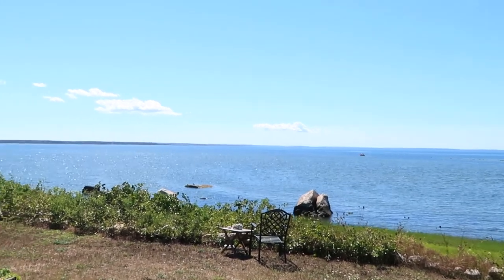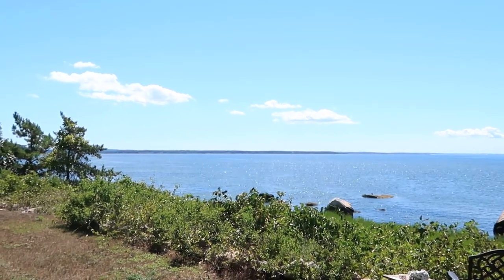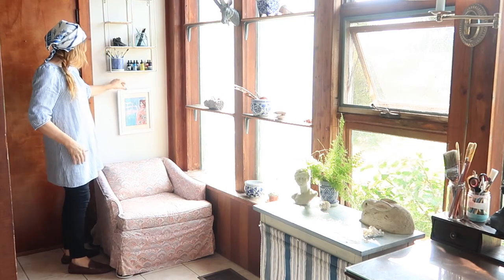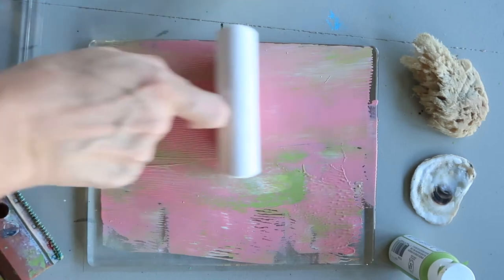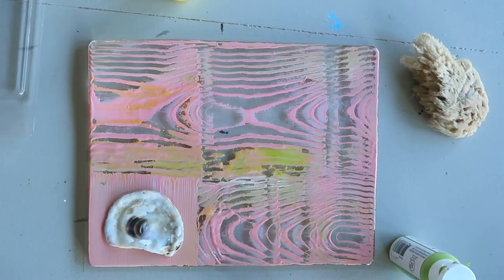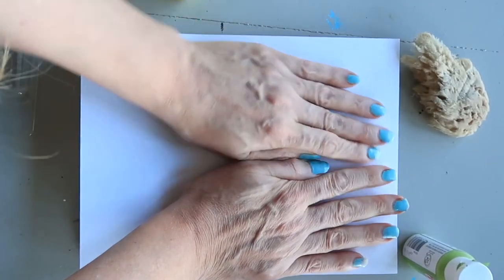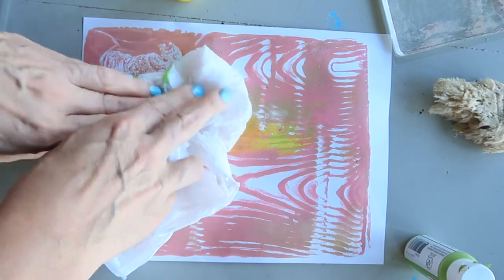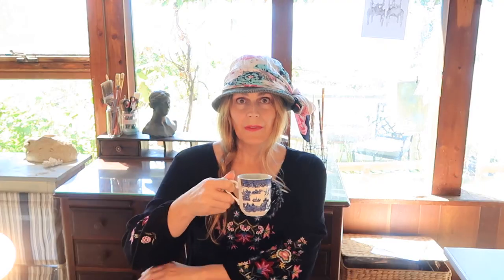Gelli Plate Printmaking | A morning View | Making a cosy Cafe Corner | An Artist's Life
Today we'll be doing more printmaking with my Gelli plate. I'm happy to be back to printmaking, though on a small scale. And living small is the word d'jour that is for certain!

I'm making a cosy cafe corner with a cosy chair where my studio desk Used to be. It is going to be part of my at home cafe, in these times we make normal where we can find it, eh?

I'm continuing on this video saga hoping with my new schedule of three videos a week to get better at editing, filming, and just generally being a part of your lives via the camera. Though there are but a few of you out there now, I can't but help like I am , indeed, on the verge of making many new friends! One can hope, anyway!